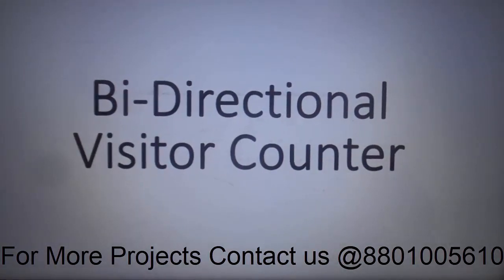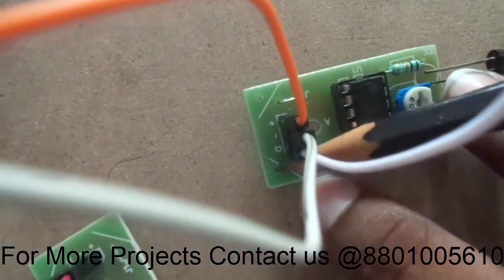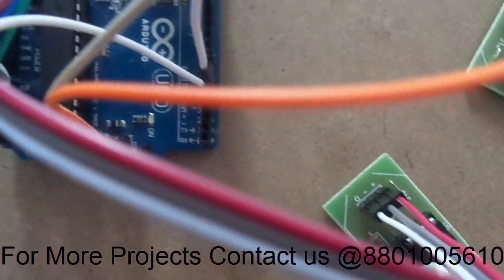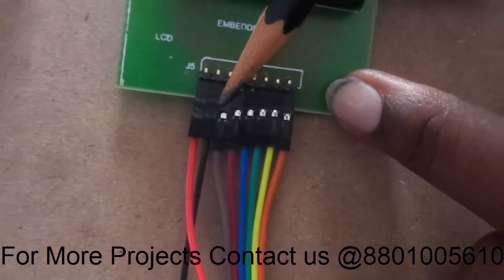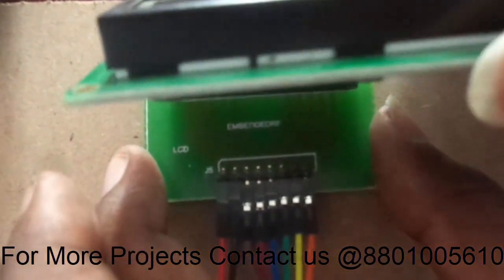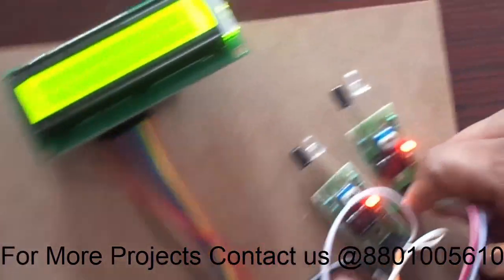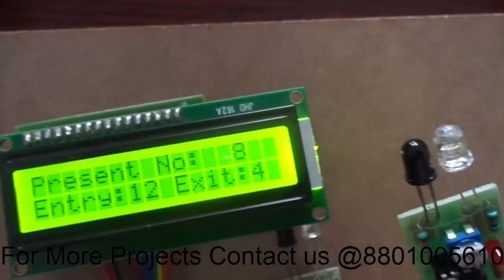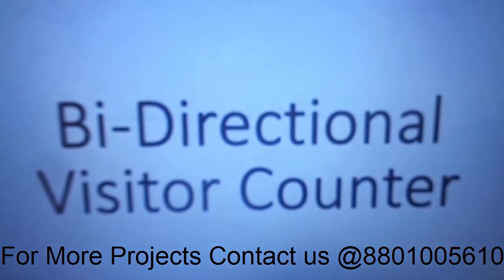Arduino Based Bi Directional Visitor Counter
If you want this Project Code Rs.500/-